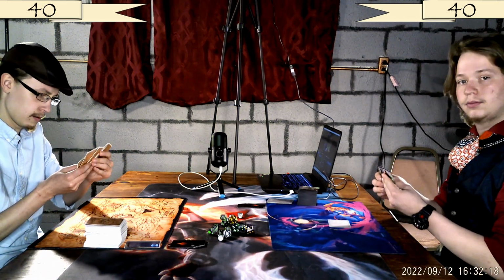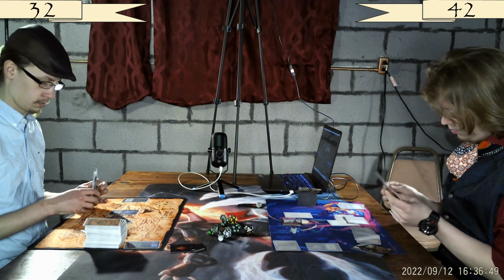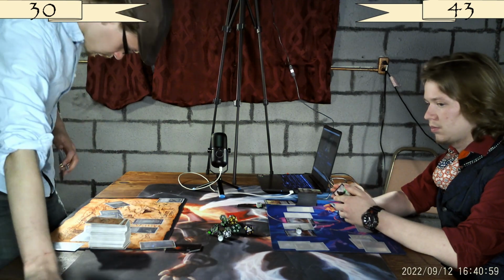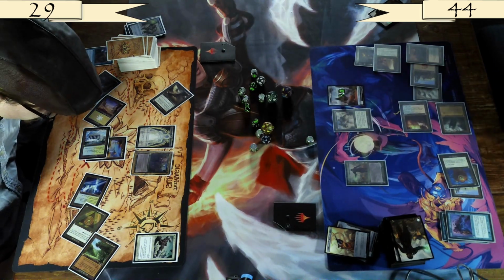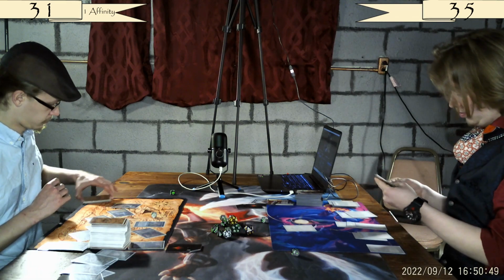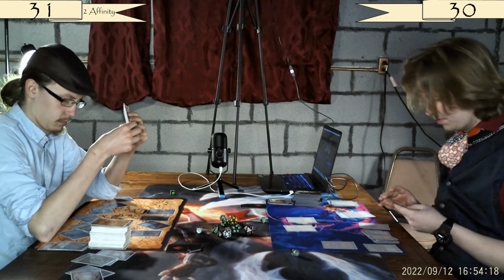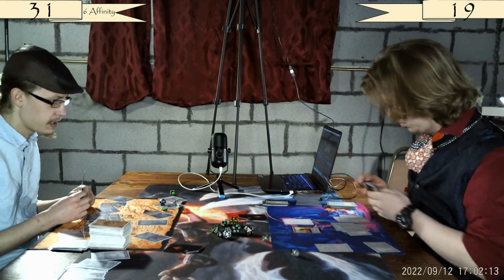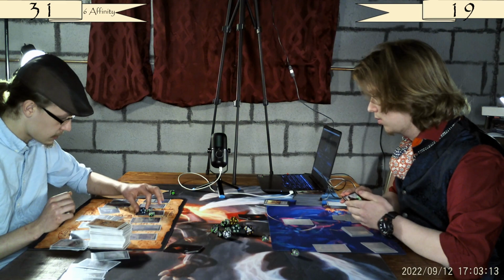Gentleman's Commander Ep. 5: The Brother's War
Joining us today:
Ozzymandian

See you for our next game!!
Stay Gold!